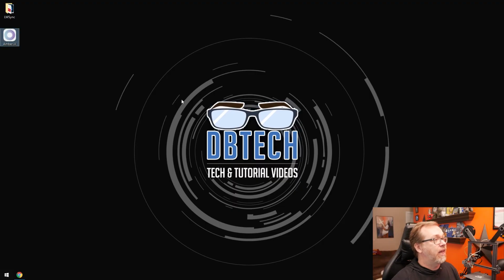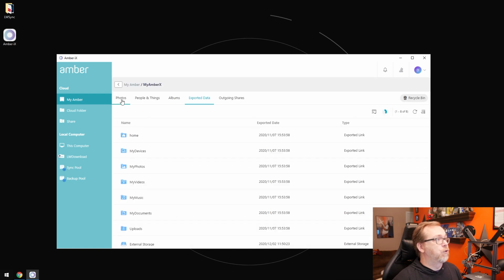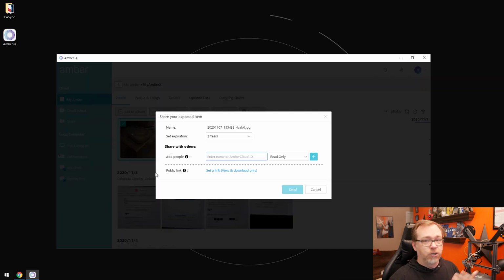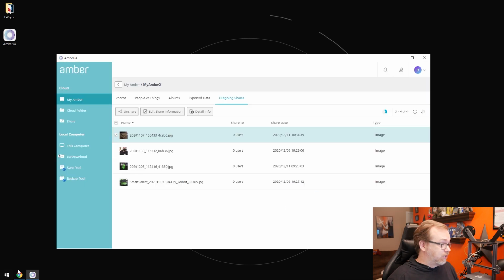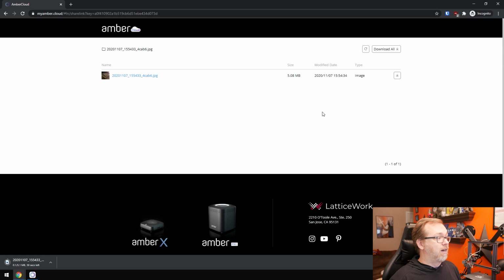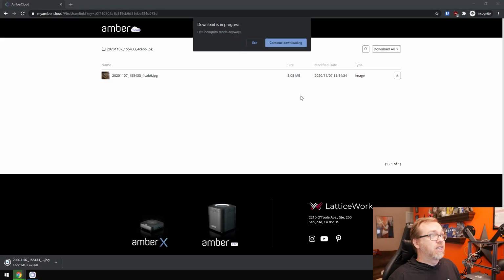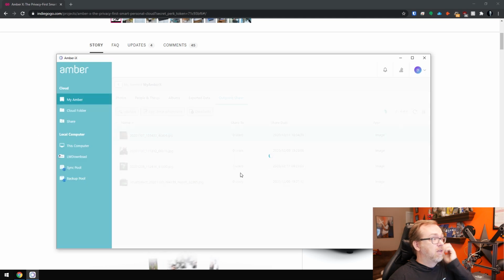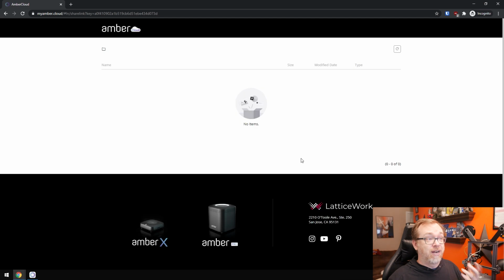Amber X - File Sharing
In this video we'll look at how to share/unshare files on the Amber X device.

This is a secure link generated by our cloud service, AmberCloud, that transfers data from the sender to the to recipient (and vice versa). This distributed cloud service infrastructure gives users a decentralized peer-to-peer (P2P) connection. As a backup option, we also offer a relay service through a secure tunnel for the transfer of data. With P2P, the data is shared directly between the two devices and does not require data to route through a central server, unlike legacy solutions.

What makes Amber X more secure than legacy cloud and storage solutions?

First, there’s AmberCloud. AmberCloud is our own distributed cloud service infrastructure that supports a decentralized personal service. So if hackers try to attack AmberCloud, they won’t know who or what to go after. A concentrated cloud storage service is much more vulnerable with numerous accounts ripe for access.

If you’re wondering how your data stays secure when transferred, we’ve got that covered too. Unlike other storage solutions, we don’t use third-party public clouds to make it happen. The technology behind Amber X truly differentiates it from legacy storage solutions.

The secured link comes from Amber X and we don't keep a copy in our server - hence the “privacy first Personal Cloud”. As for the delivery method, we can automatically route via P2P or secure tunnel fully encrypted, from Amber X based on the user's network environment.

Amber X is a true Personal Cloud Device that gives you complete control over your data and who sees it. Free yourself from third-party storage networks and monthly storage subscriptions and use one secure hub for all your photos, videos and files.

There’s no hard drive to carry around or location-limited network access. You simply create a secure login with a one-time connection to your home WiFi network and it creates your personal cloud.

All your content is stored locally on your Amber X device and accessible worldwide through AmberCloud—our own private and secure cloud service that never stores you data. It simply makes it accessible and shareable. No one but you can see your data, not even the Amber team.

Never sacrifice privacy for storage space again.

Amber X has limitless expansion capabilities. You can mount as many SSDs or external hard drives as you need and it automatically increases your personal storage limits. Amber X also comes with 500GB of built-in storage so you can start backing up the moment you get your device!